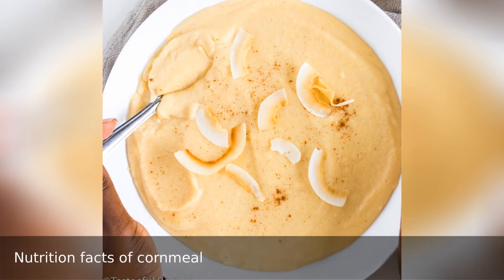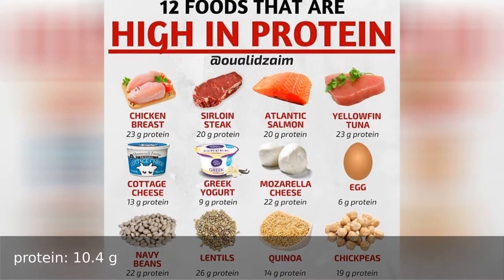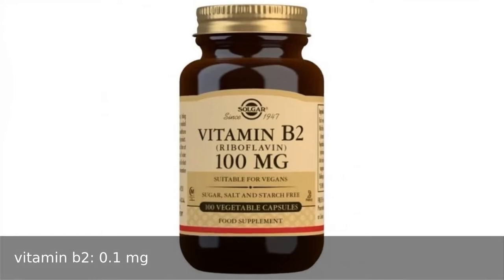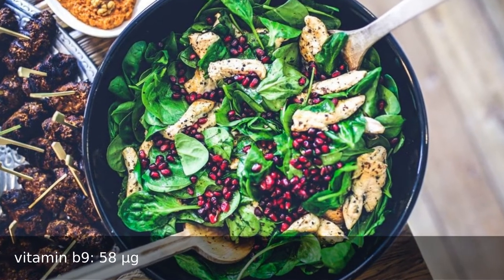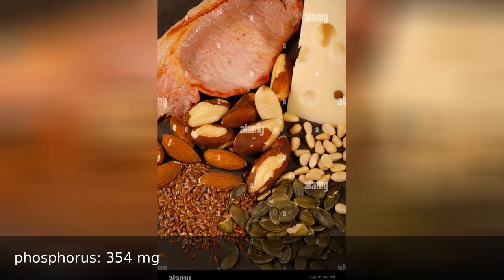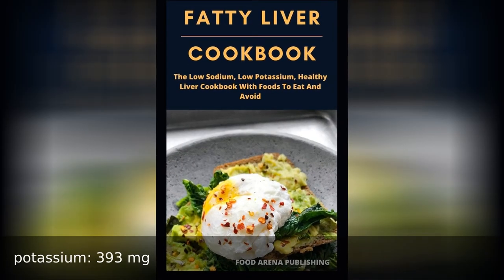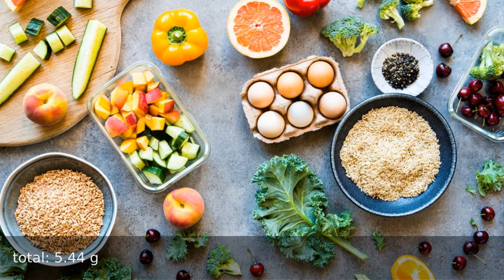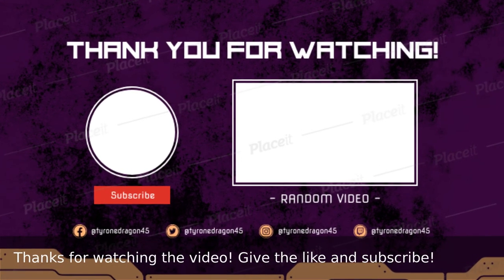Nutrition Facts of CORNMEAL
Nutrition facts of 100 grams of cornmeal

This video contains technical and precise information about all nutrients, vitamins and minerals of this food.